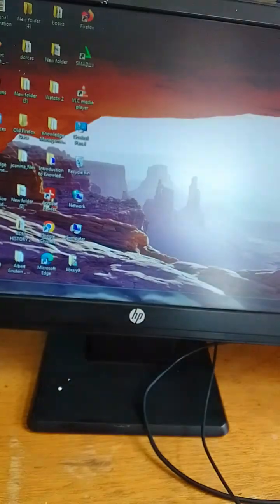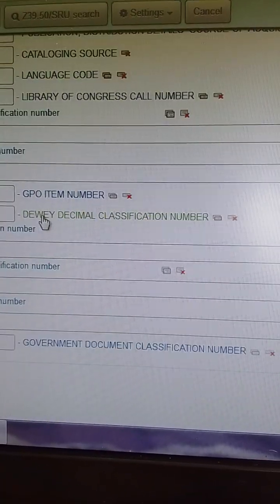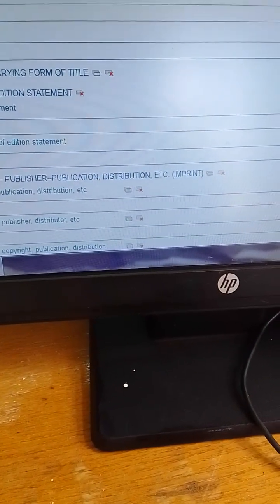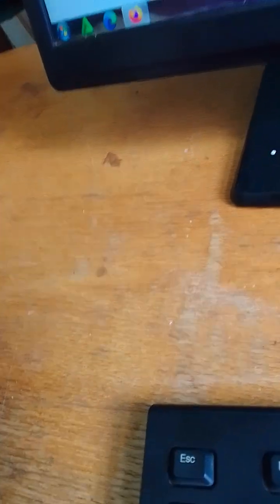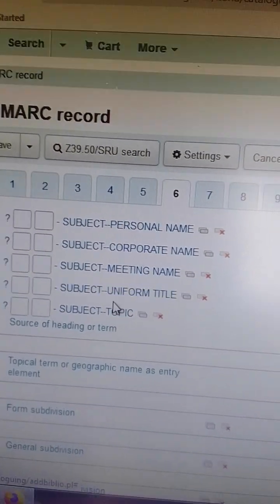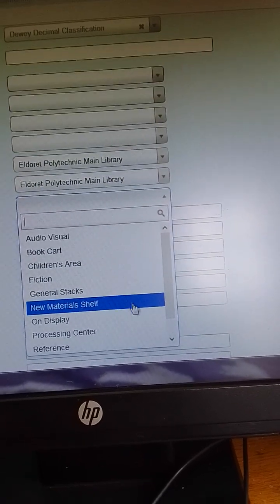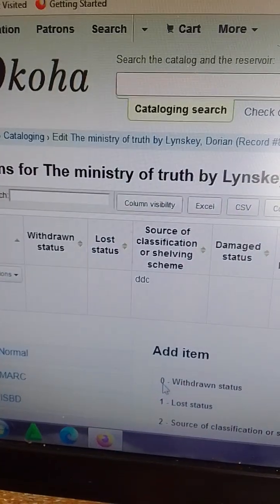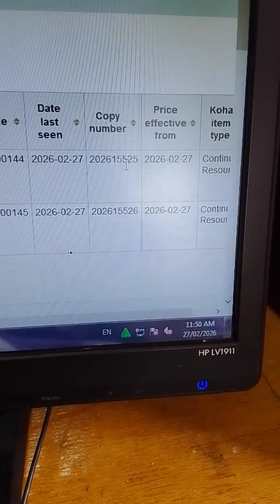Practical Cataloguing using KOHA system